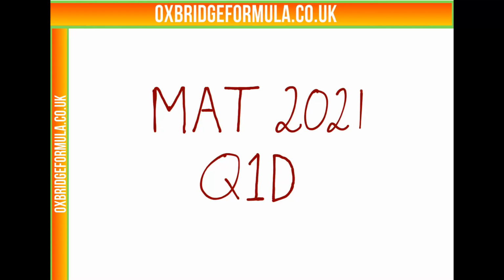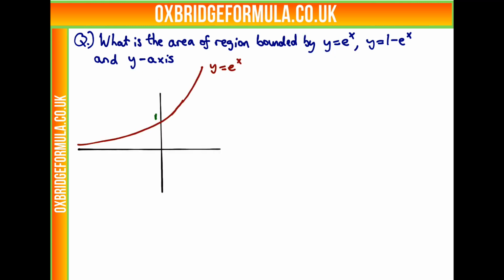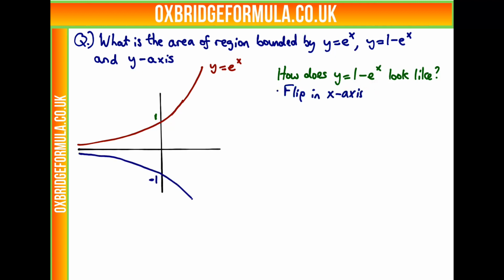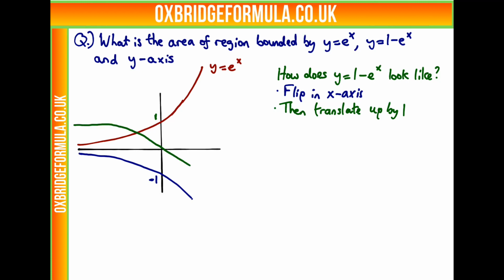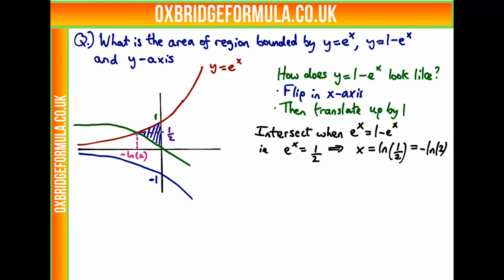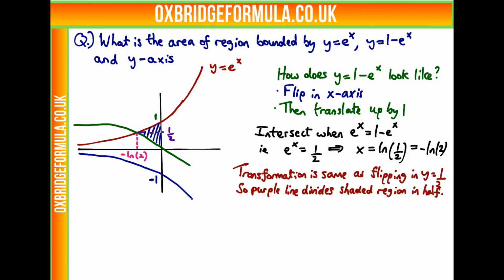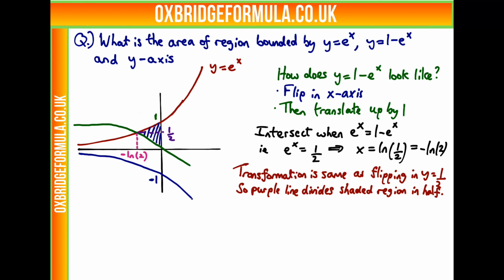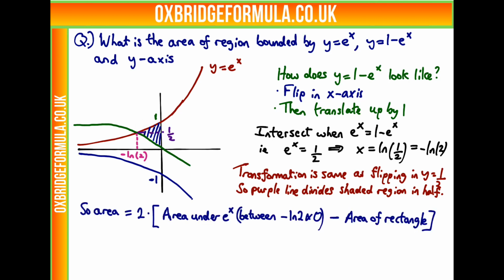MAT 2021 - Q01D - Area Integral.mov - Worked Solution